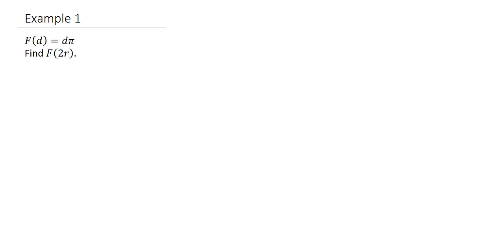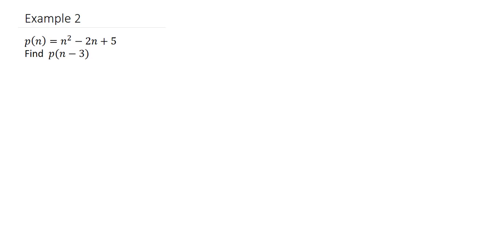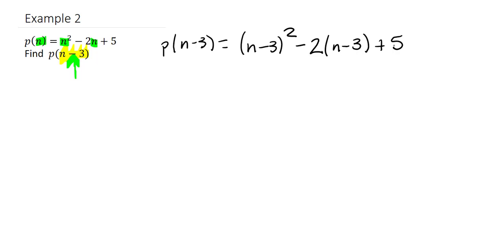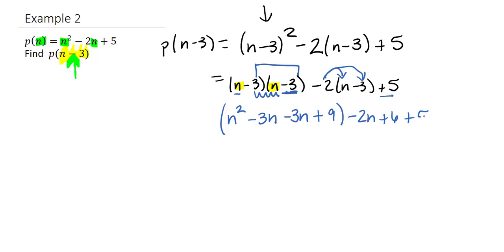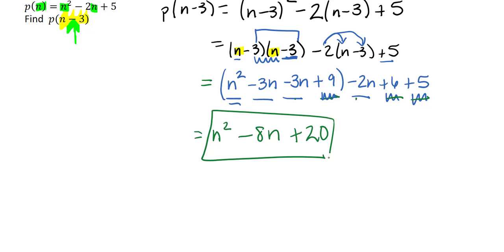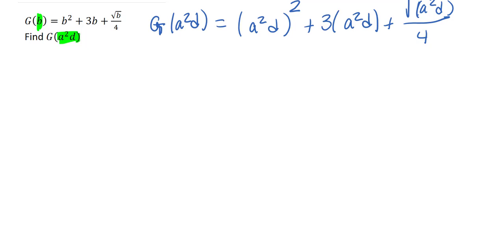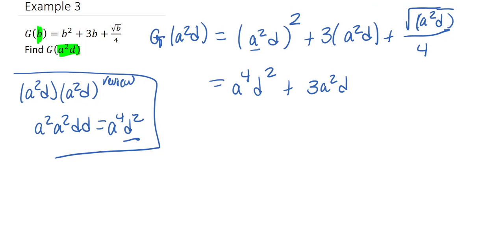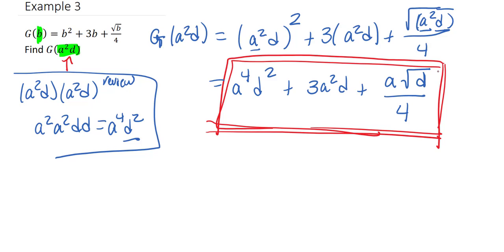Evaluate Function: Evaluate Function at Expression